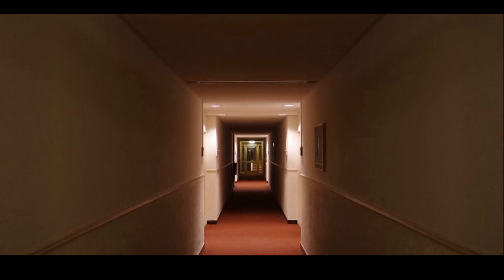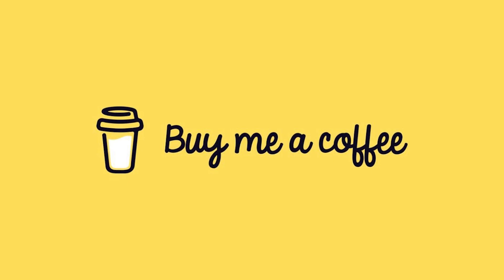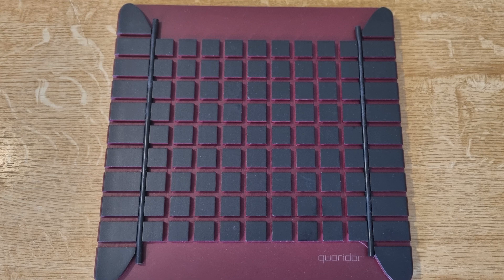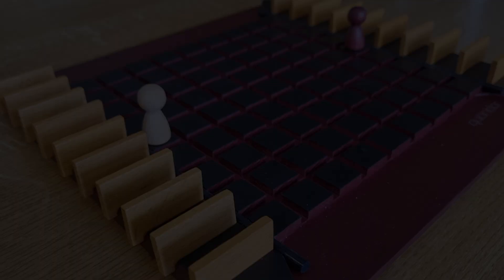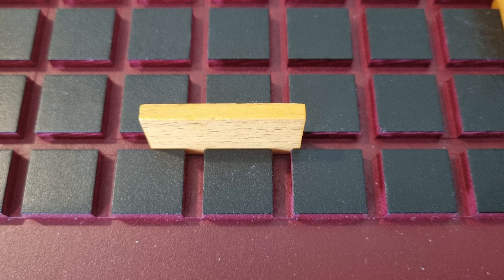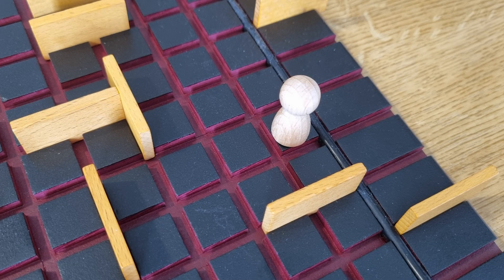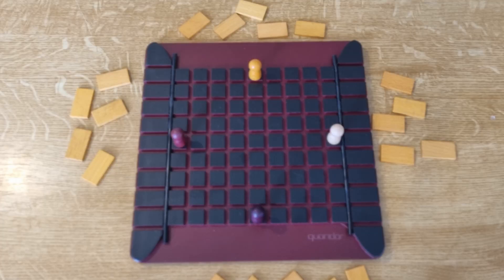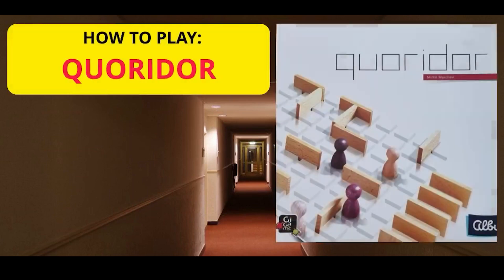How To Play - QUORIDOR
Race your pawn across the board before your opponent does.  Or try and box them in, to prevent them from getting across.  Join Chris from JMNC Games as he takes you through the basics of QUORIDOR.